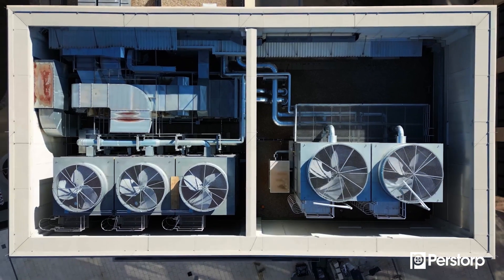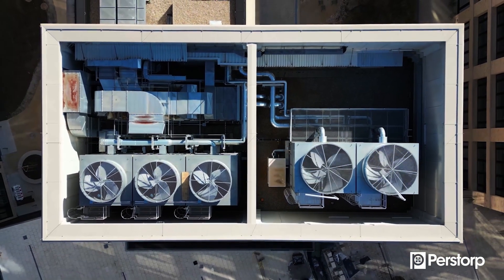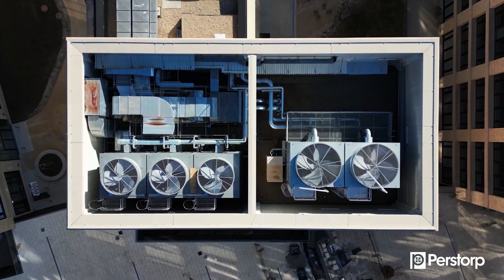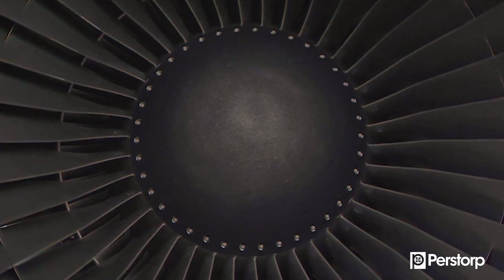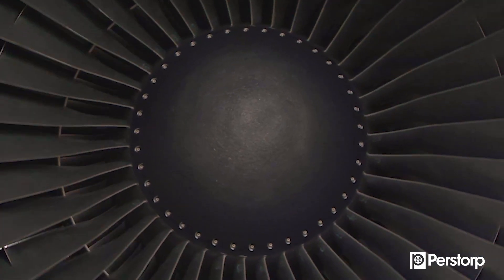Product Launch - 100 grade acids 2-EHA Valeric Acid